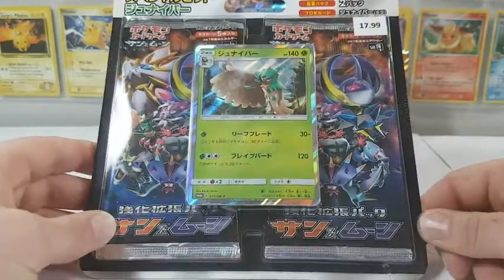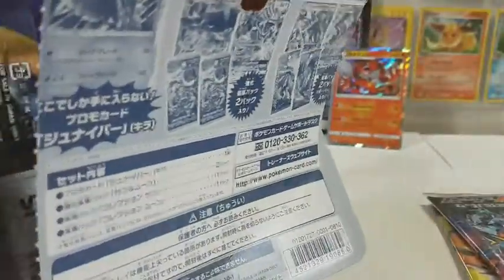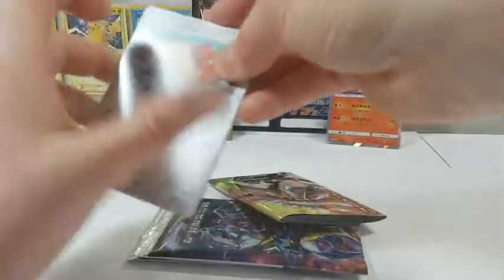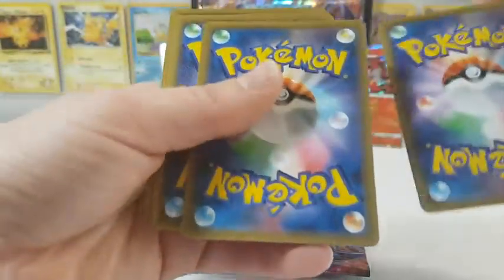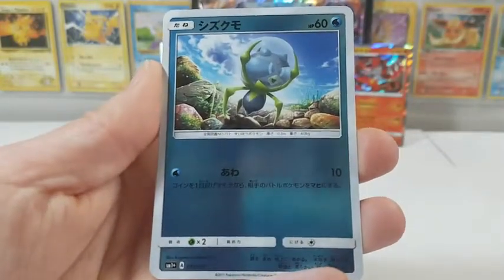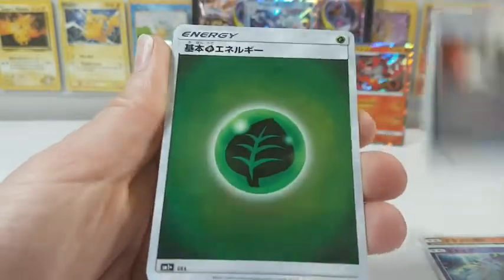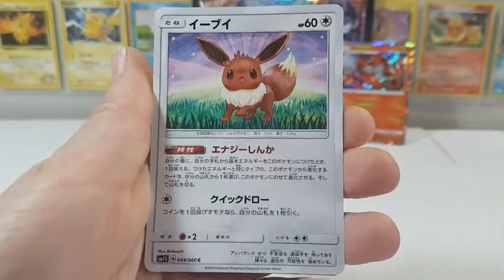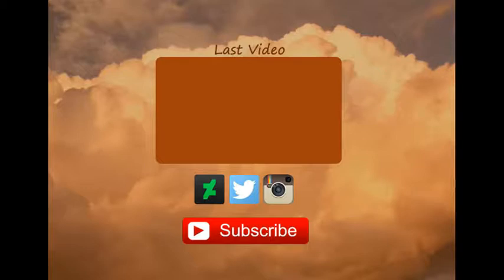Japanese Pokemon Cards - First Time Ever! Part 3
Sorry about the cut-up audio. Apparently I had no idea what I was doing with pokemon names today as I butchered half of them.

Happy May-Long Weekend everyone! We're a bit late to have a long-weekend set of videos going but I'm doing it anyways! Welcome to the second video for this series. This time we're opening up one of the 4-pack blister packs. There is one of three promo cards (Incineroar, Decidueye, and Primarina), two Sun & Moon special reverse holo packs and one of each Collection Sun and Collection Moon packs.

Every pack was purchased at the Comic Convention I went to at the end of April. One of the shops there was selling a ton of authentic Pokemon Center merchandise and I just couldn't pass up getting some Japanese card packs. Each pack was around $4.00 Canadian and so worth it! The other packs were four-pack blisters, each of them having a promo card and four booster packs. Each of those went for $17.99 CAD plus tax. If I can find more of these packs you can be sure I'll be picking them up!